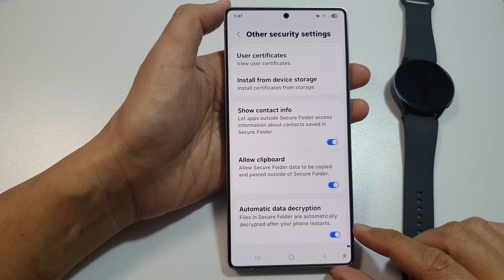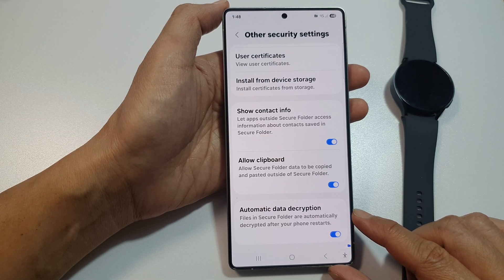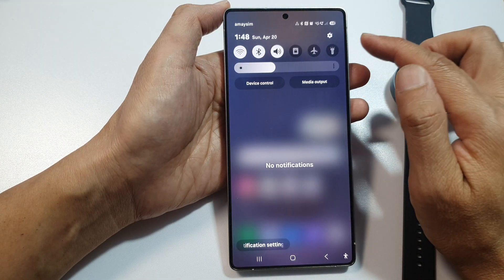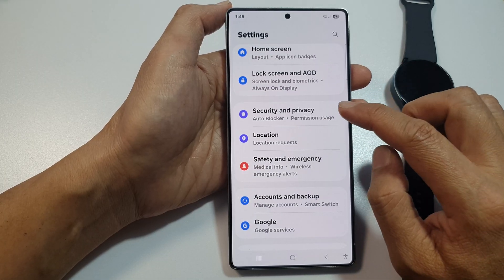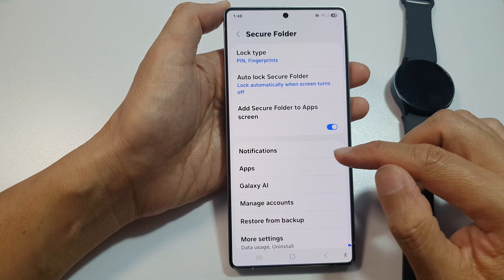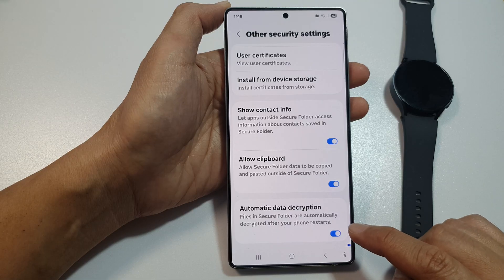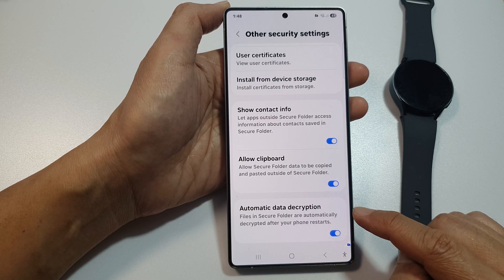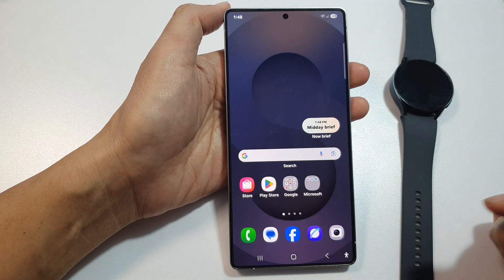🔥 How to Quickly Turn On/Off Automatic Data Decryption for Secure Folder on Galaxy S25/S25+/Ultra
In this video, I’ll show you how to enable or disable the Automatic Data Decryption feature for the Secure Folder on your Samsung Galaxy S25/S25+/Ultra. Controlling this setting helps you better manage the security and privacy of your sensitive files within the Secure Folder. I’ll guide you through simple, clear steps so you can quickly turn this feature on or off depending on your protection needs. Let's dive right in and take full control of your Secure Folder security!

Step-by-Step Instructions:
Step 1: Open the Settings app on your Samsung Galaxy S25/S25+/Ultra.
Step 2: Scroll down and tap Security and Privacy.
Step 3: Tap More Security Settings.
Step 4: Tap Secure Folder.
Step 5: Enter your Secure Folder security credentials if prompted.
Step 6: Tap Auto Data Decryption.
Step 7: Toggle the switch ON to enable or OFF to disable Automatic Data Decryption.
Step 8: Exit settings — you’ve successfully managed your Secure Folder's data decryption setting!

This video also covers topics:
✅ How to increase Secure Folder security on Samsung Galaxy S25
✅ How to control automatic file decryption in Secure Folder
✅ Tips for protecting sensitive apps and files in Secure Folder